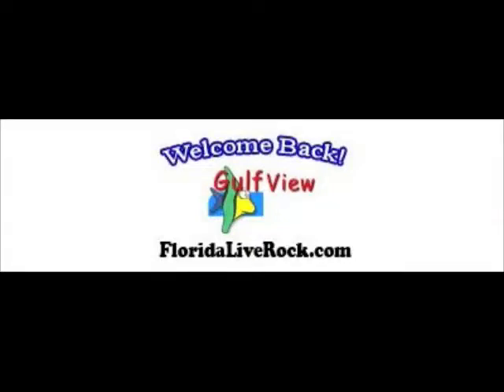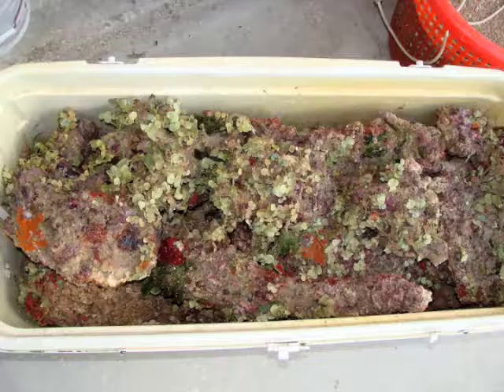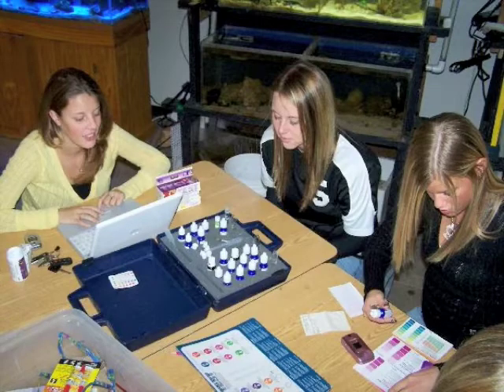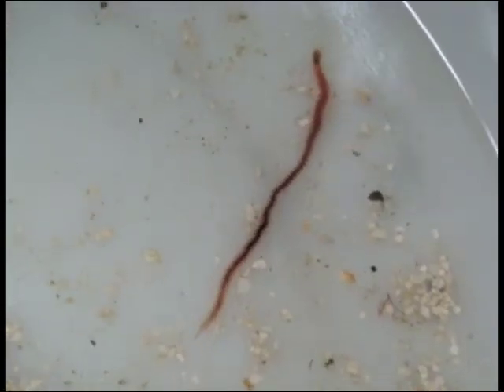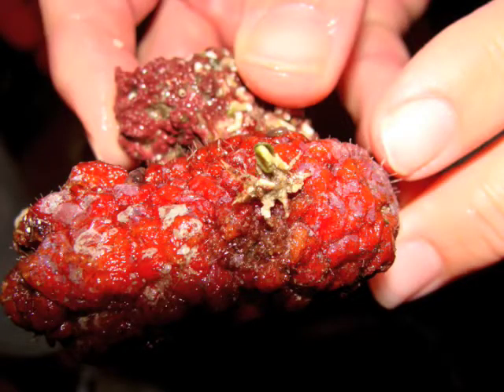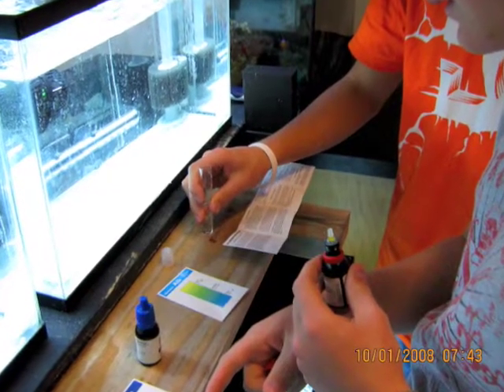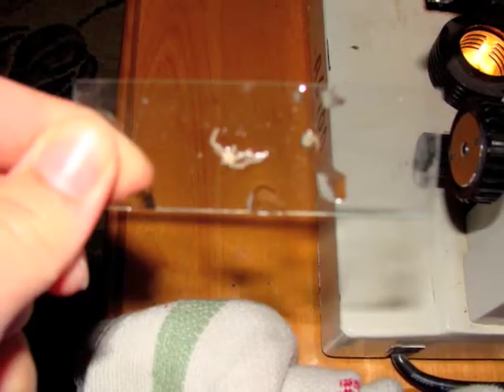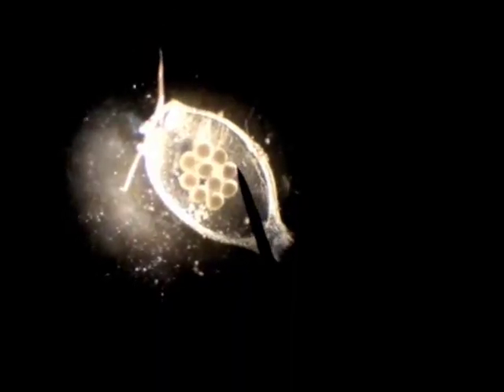Live Rock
Live rock donated to Mrs. Laine Smith's marine science class at River Ridge High School.  This was donated by Dale Barger at Gulf-View.com and is the COOLEST stuff we have ever seen!!  Thanks :)